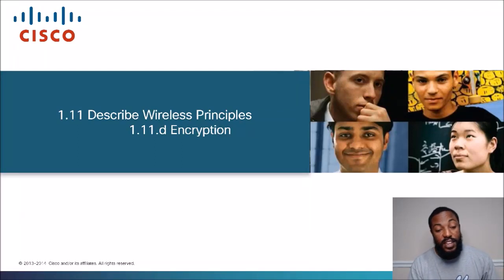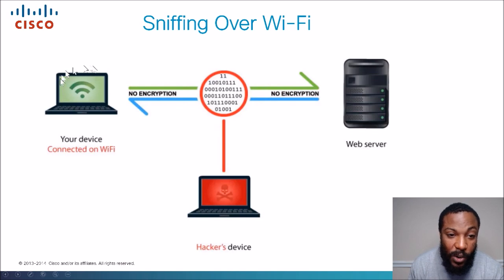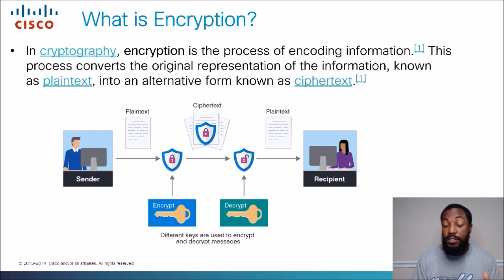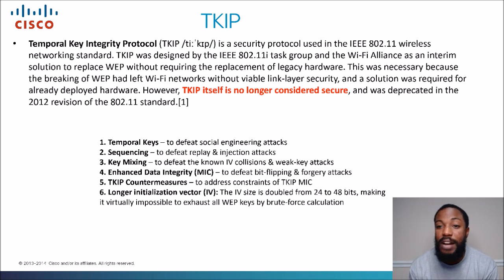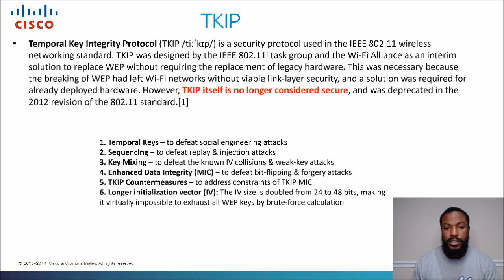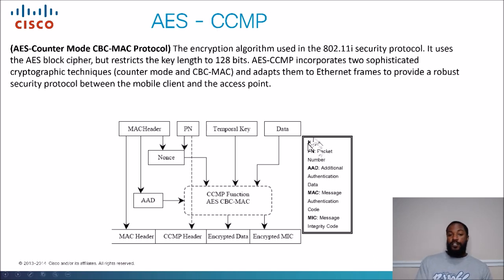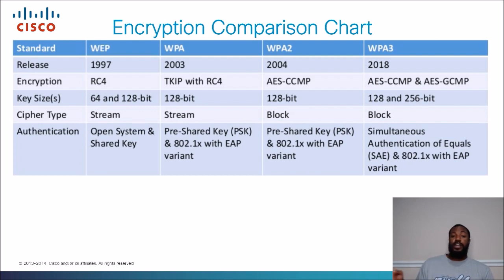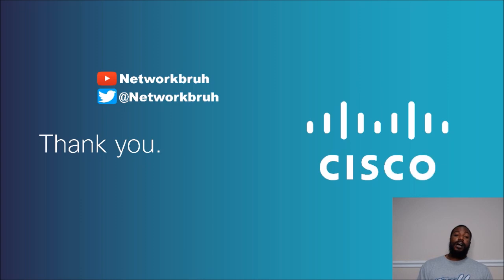1.11.d Encryption - CCNA Exam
In this video we talk about the different wireless encryption types.

Notes:

References:

Corrections: